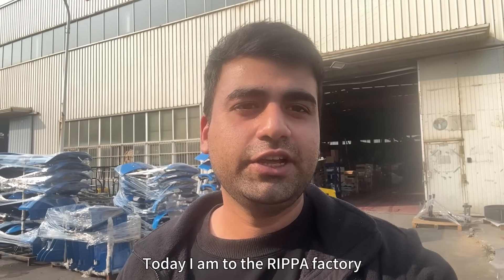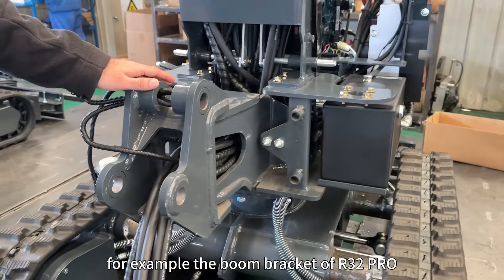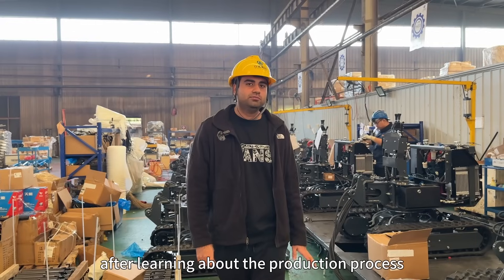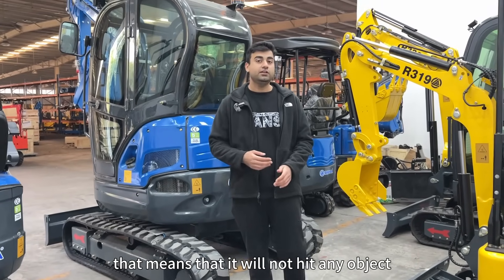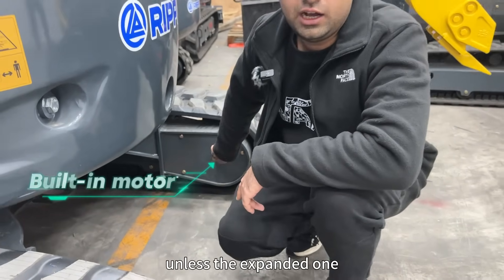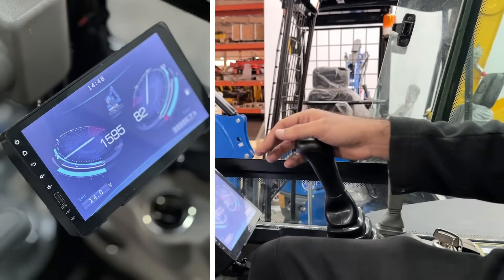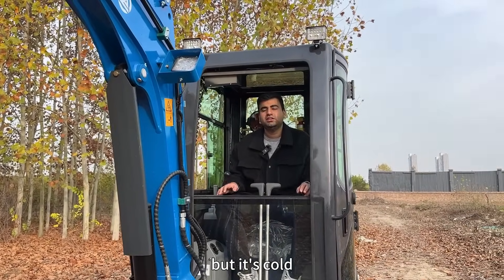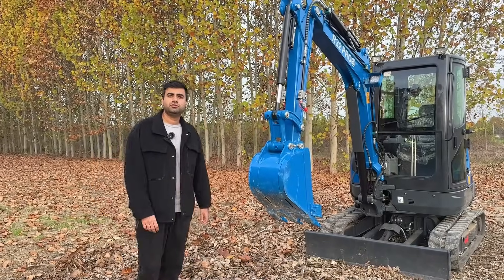Rippa R32 mini excavator, revealing the Rippa factory mini excavator rippa Kubota engine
【⏰ Timestamp navigation】
00:00 Entering the Rippa factory: the secret of independent production of key components!
03:30 Static display: smart large screen/upward front glass/real weight 3.2 tons
09:00 Outdoor actual combat: breaker replacement + 110° rotation limit test
16:00 Essa signed the order on the spot! Why choose R32 PRO?

💡R32 PRO core advantages:
✅ Kubota V1505 super engine (fuel-efficient + durable)
✅ Real weight 3.2 tons refuse false labeling!
✅ Load-sensitive valve group precise hydraulic control
✅ Upward front glass + protective net safety design

🚀 Follow us for more high-quality mini excavators!

💬Leave a message to interact: Which machine do you want to see in-depth testing?